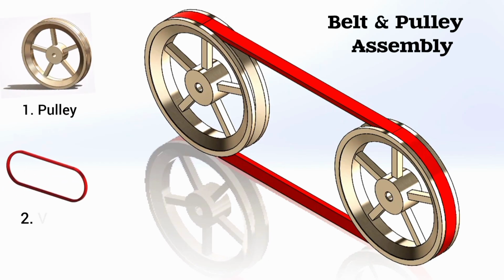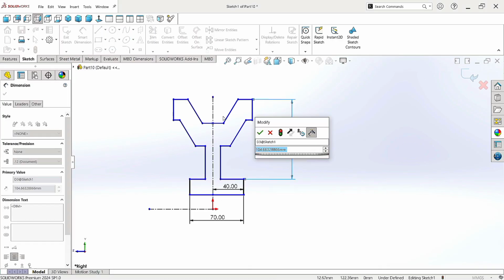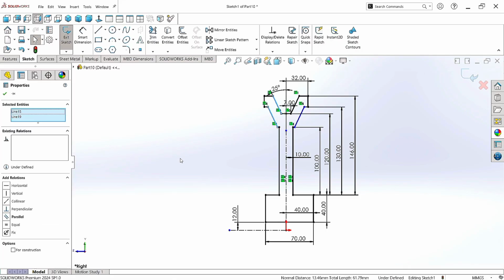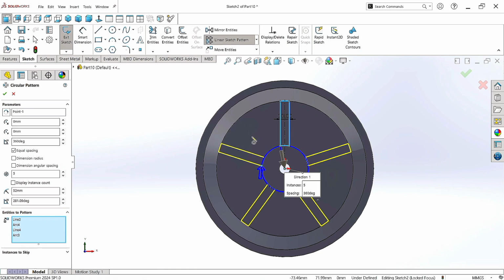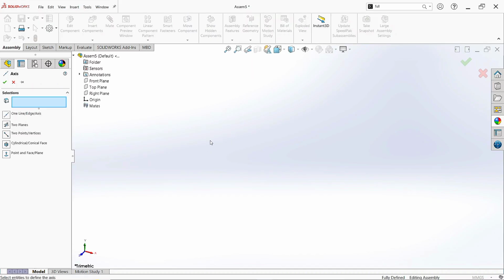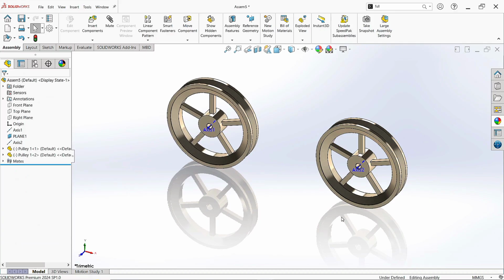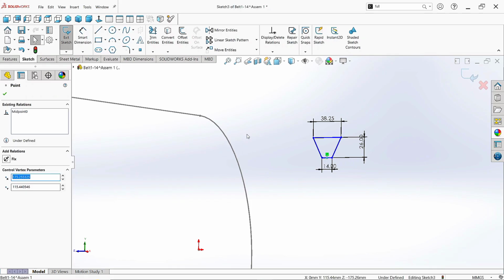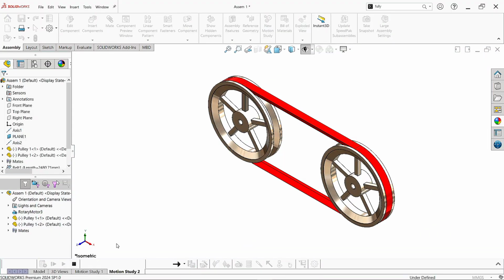Master V-belt and Pulley Design in Solidworks: A complete Assembly & Animation Analysis Tutorial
Master V‑Belt & Pulley Design in SolidWorks: Complete Assembly & Animation Analysis Tutorial

Ready to take your SolidWorks skills to the next level? In this end‑to‑end video you’ll learn how to design a fully functional V‑belt pulley system from scratch, assemble it, and run a dynamic motion analysis—all in one go.

We start by modeling the individual pulley components, then move into a step‑by‑step assembly, adding mates that let the parts move realistically. Once the assembly is ready, we dive into SolidWorks Motion to simulate the belt drive, watch the stress distribution, and fine‑tune the design for optimal performance.

What you’ll walk away with:
- A solid, parametric V‑belt pulley model you can reuse in any project
- A complete, fully constrained assembly with proper belt constraints
- Hands‑on experience running motion studies and interpreting results
- Tips for troubleshooting common mating and interference issues

Got a specific mechanism you want to see next?